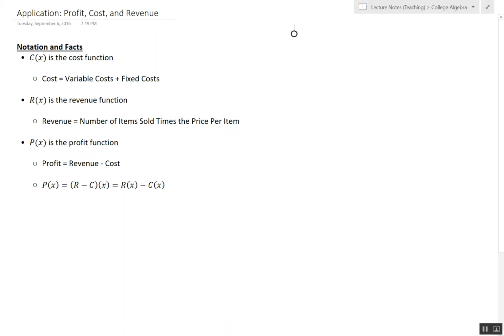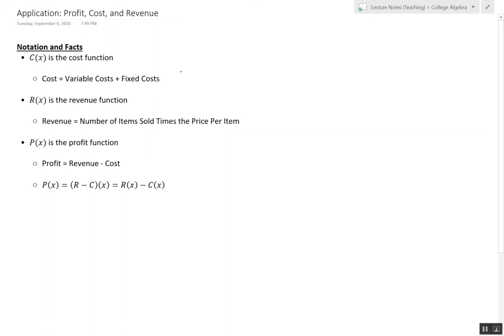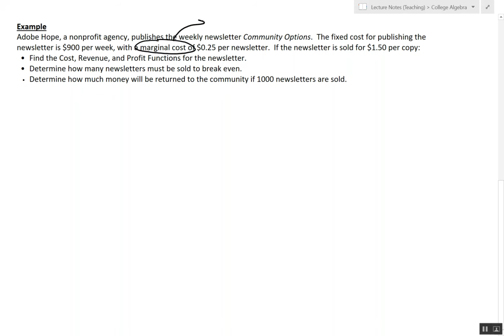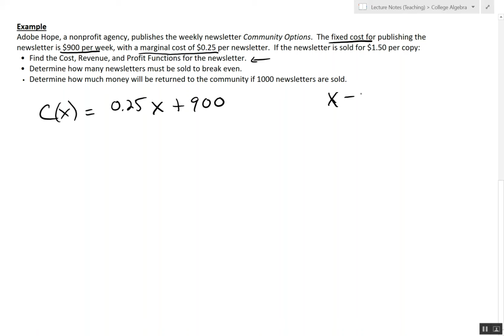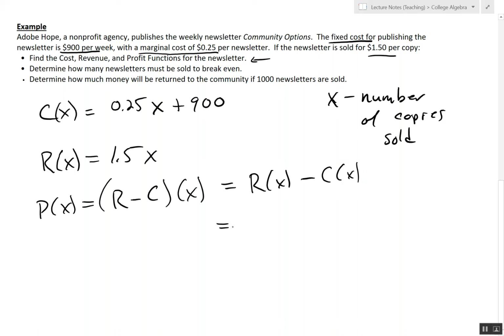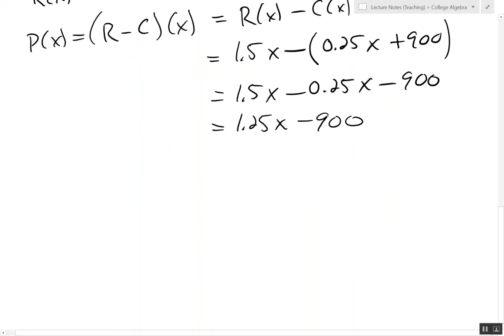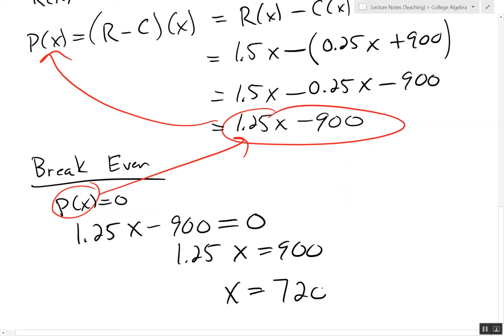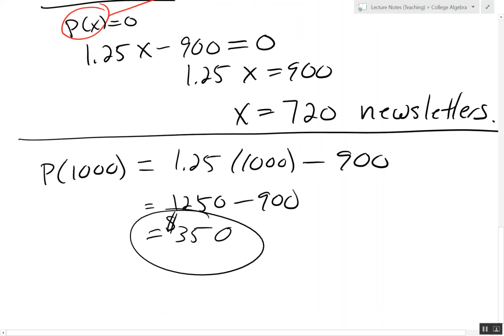Applications Profit Cost and Revenue